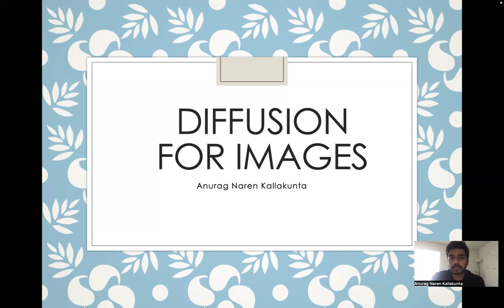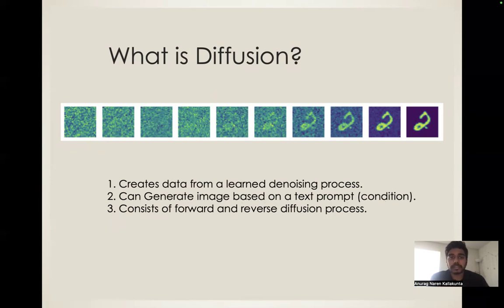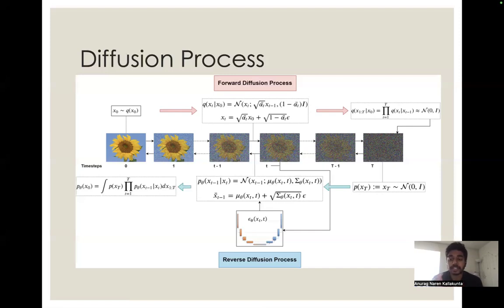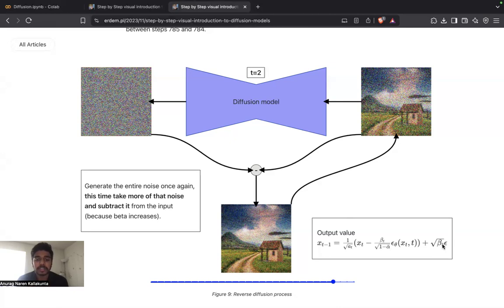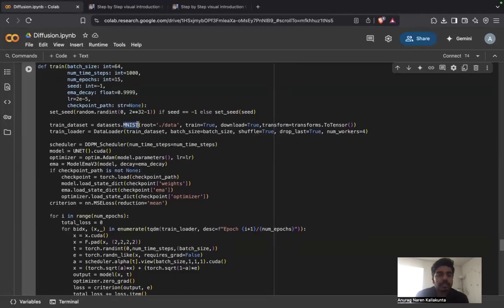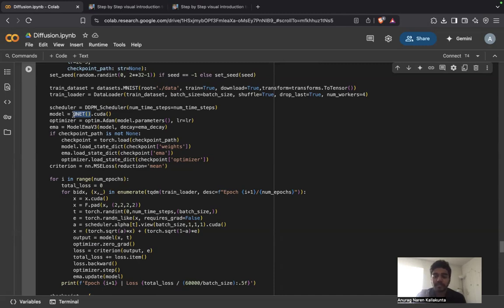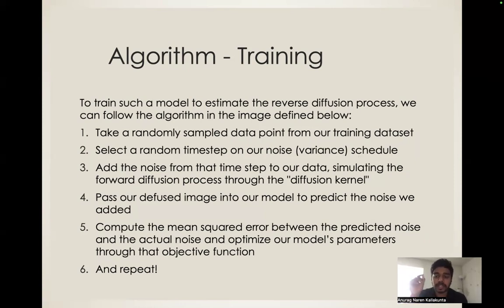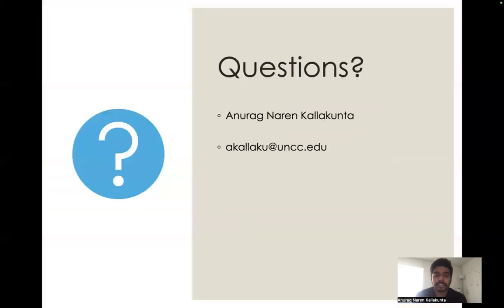Introduction to Diffusion for Images!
References:
1. Step by step visual introduction to diffusion models.
2. Diffusion Model from scratch in PyTorch